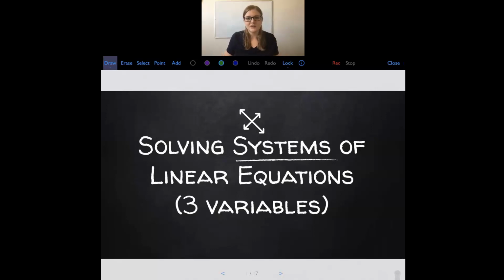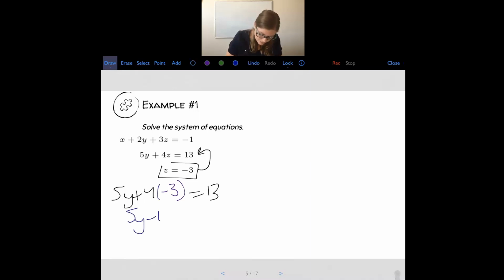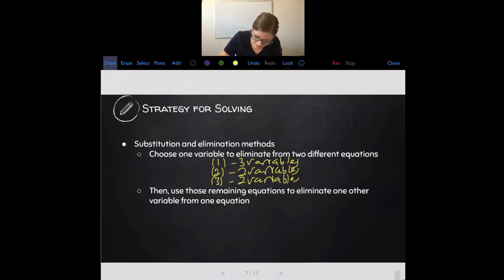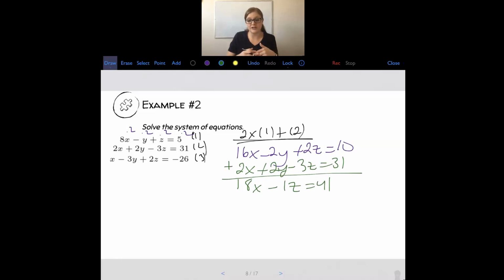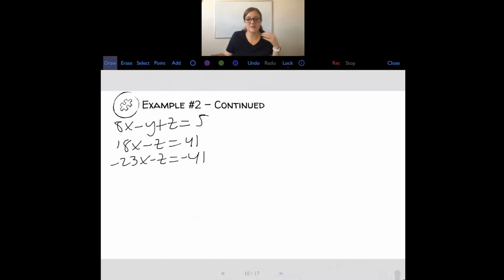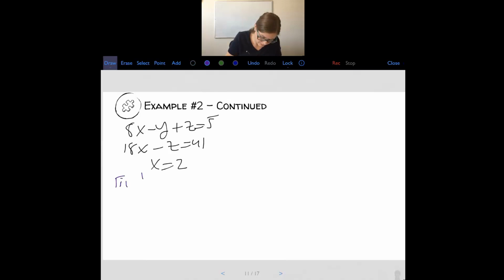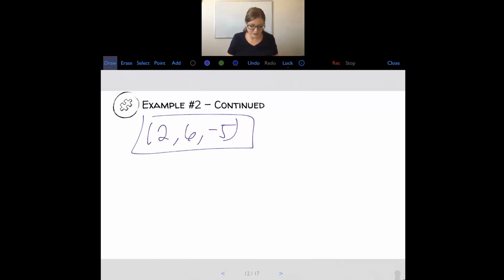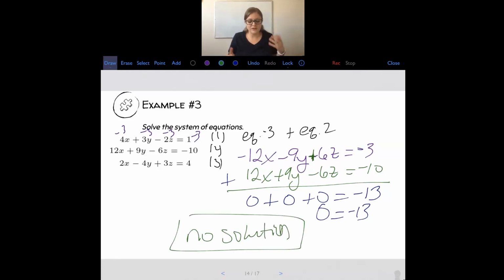Linear Systems 3 Variables